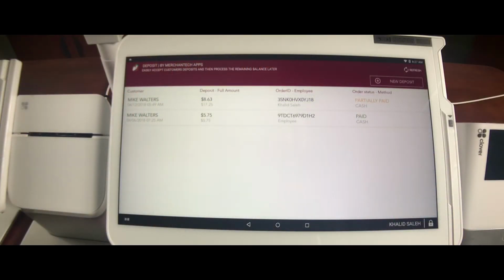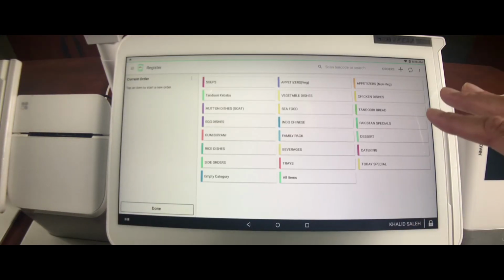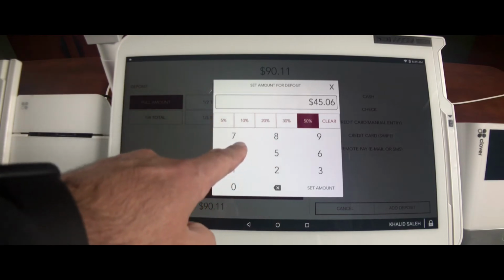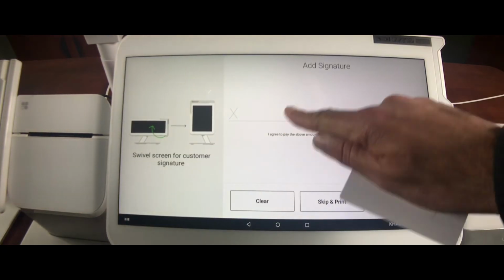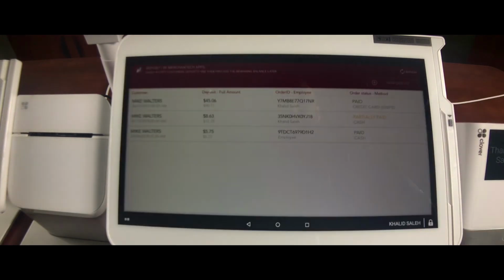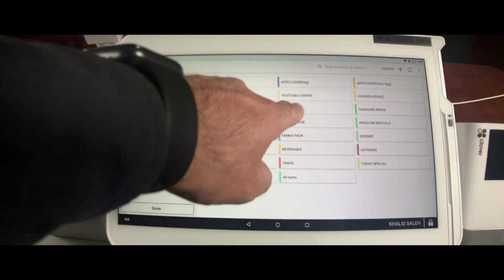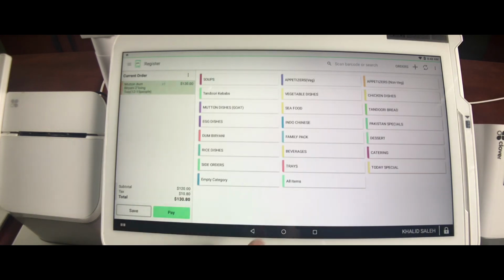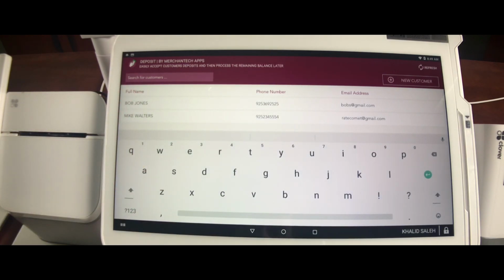How to Accept Deposits on your Clover Device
In this video you will learn how to accept deposits on you Clover Device